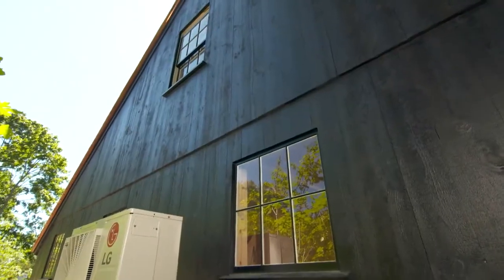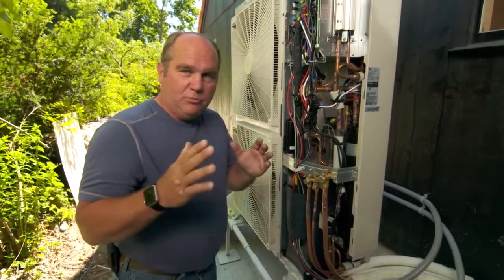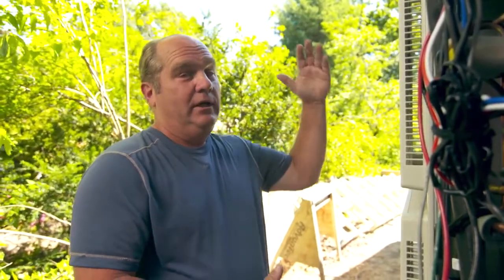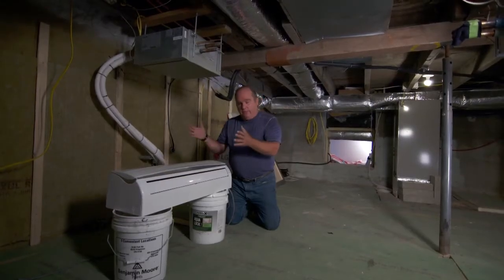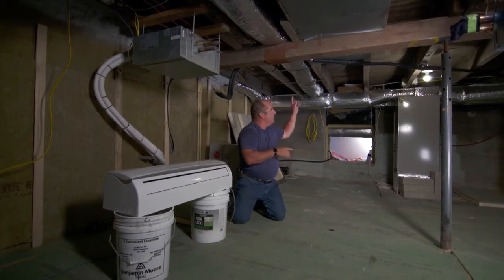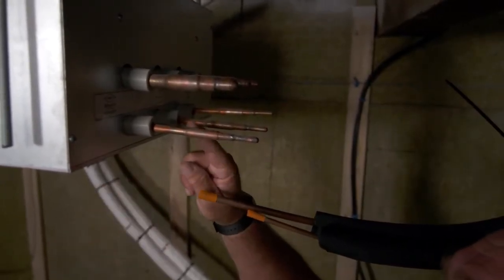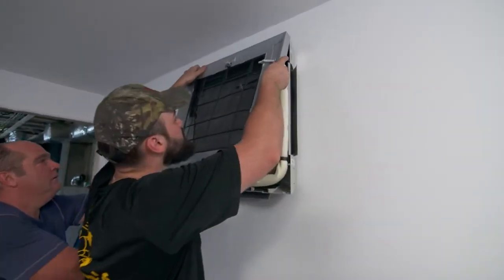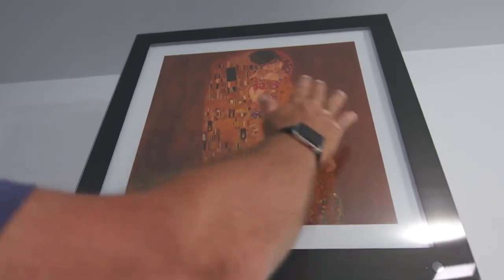Richard Trethewey of This Old House explains LG MultiVS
Richard Trethewey of This Old House explains how the state of the art LG MultiVS system works. This system allows one box to be put outside attached to multiple indoor units that can heat and cool your entire home.  This system can also make your hot water for showers and fixtures, all without having any flame or burning any fossil fuel!